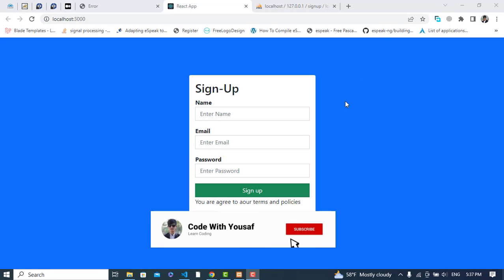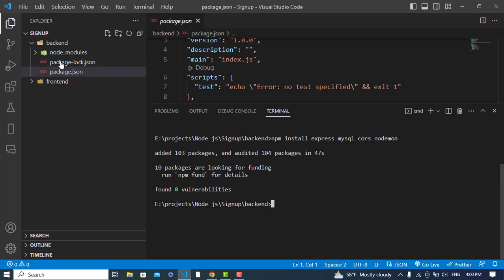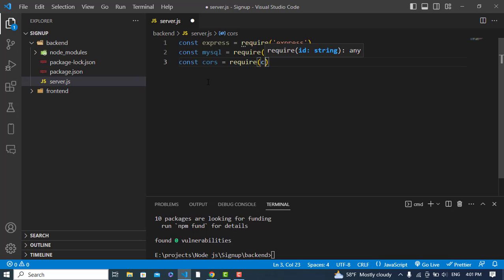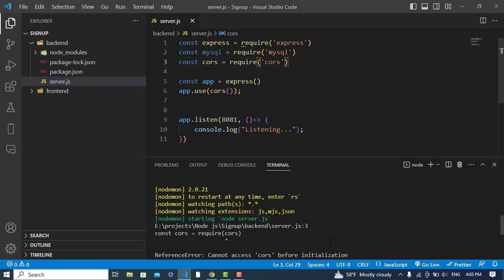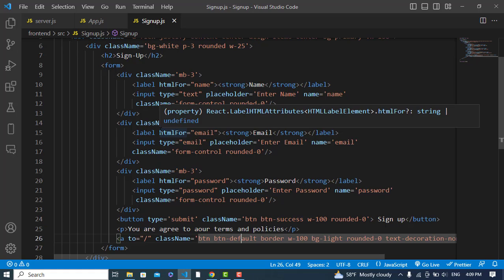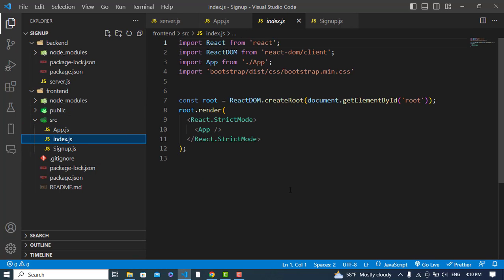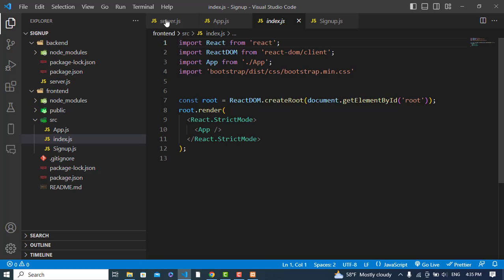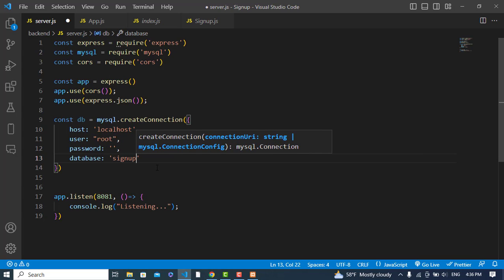Create a Registration Form With React.js, Expresss.js/Node.js & MySQL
This video is about creating a registration form in React.JS + Node.JS + MySQL database. This Signup form is created using react for front-end development, express.js which is a Node.js framework for backend development, and the MySQL database.